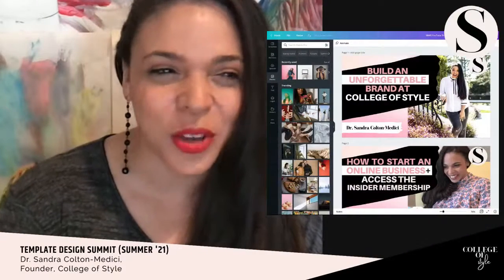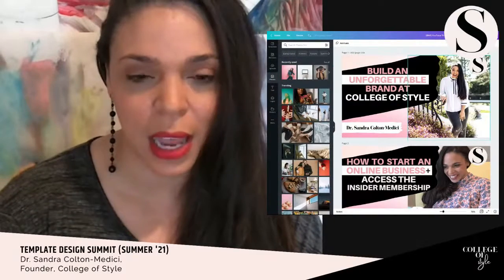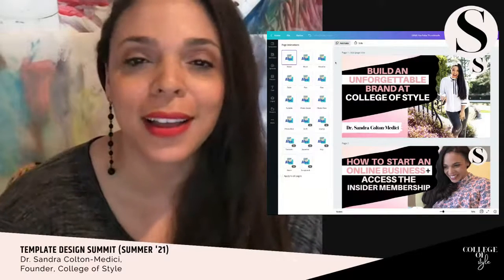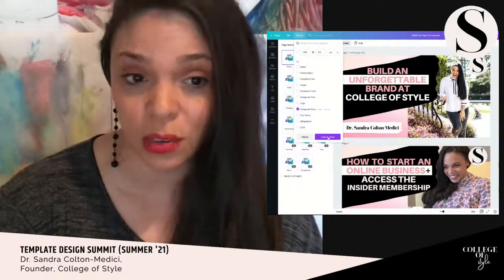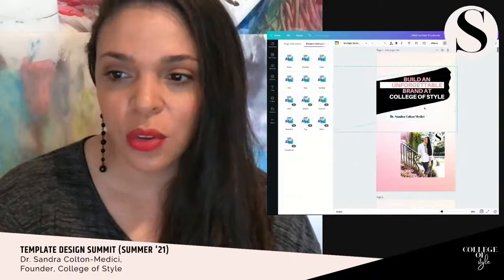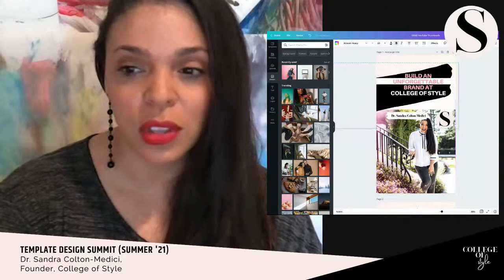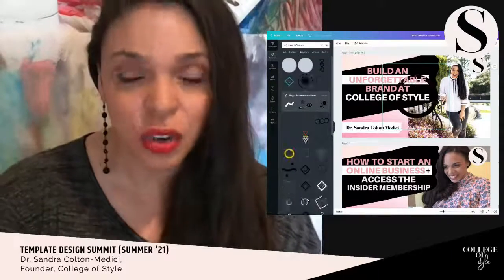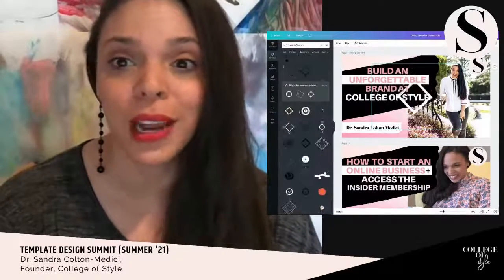3 Tips To Uplevel Your Canva Game To Increase Engagement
3 Tips To Uplevel Your Canva Game To Increase Engagement